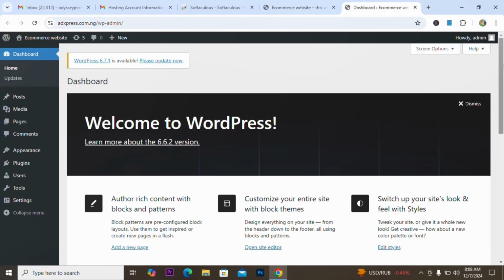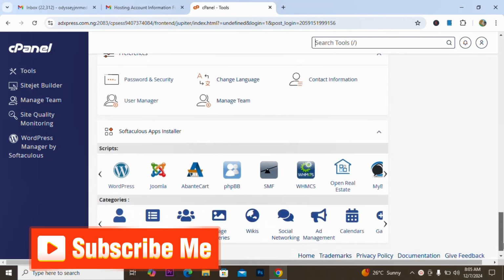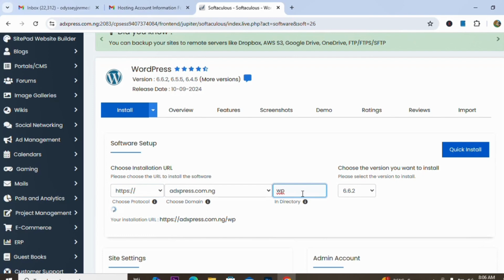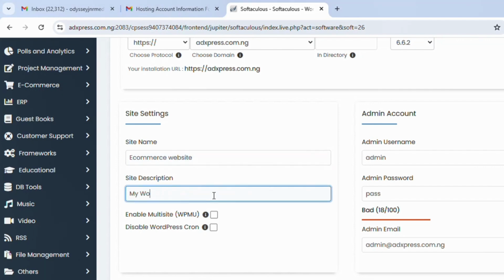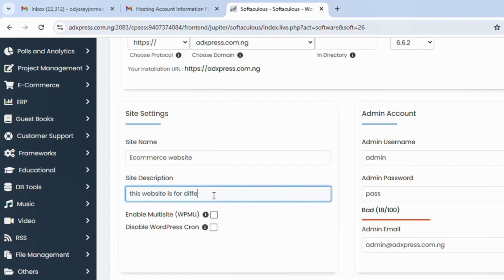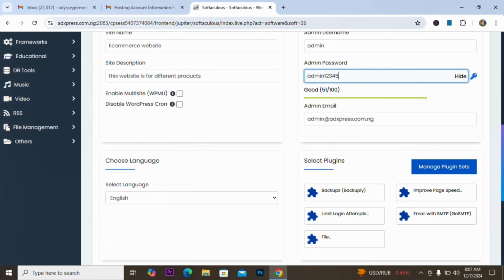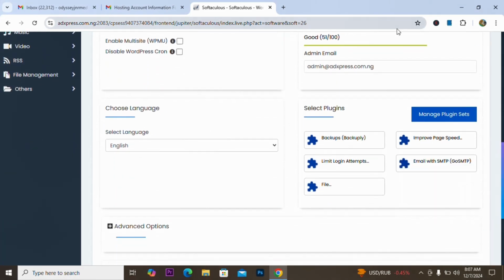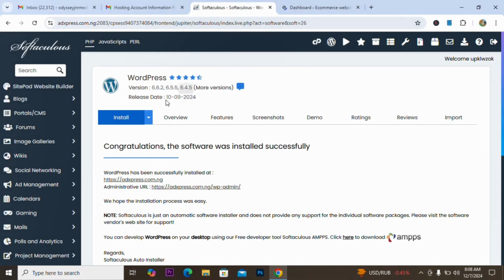How To Install WordPress In cPanel 2025 | Softaculous Method| Step By Step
How to Install WordPress in cPanel in a Few Clicks

Welcome to this tutorial! In this video, you'll learn how to install WordPress on cPanel with ease.

The website shown on the screen has been added to the hosting server, but WordPress isn't installed yet, which is why it appears blank. Let’s fix that!

🎁🎁ALIDROPSHIP PRODUCTS🎁🎁🎁

GUIDE TO RUN THE INSTALLATION
😊Log in to cPanel
First, log in to your cPanel account.

😊Locate WordPress Manager
Once inside, look for the WordPress Manager by Softaculous under the Software section. Alternatively, you can use the Softaculous Apps Installer to perform the same task.

Start the Installation

😊Click on WordPress Manager.
You'll see a list of other websites using WordPress on the same hosting server.
For a new installation, click Install.
Configure the Installation

😊Select HTTPS for a secure connection.
Choose the domain where you want to install WordPress.
Clear the directory box to ensure WordPress is installed in the root directory.
Set Up Admin Credentials

Enter a username and password for the admin account.
Keep these credentials safe—they’ll be used to log in to the WordPress dashboard.
Install WordPress

Click the Install button to complete the process.
Wait a moment, and WordPress will be installed.
Congratulations! 🎉
Your WordPress website is now live. You can log in to the WordPress dashboard with just one click and manage your site easily.

If you return to the WordPress Manager, you’ll see your website listed there, confirming the successful installation.

TOPICS COVERED
how to install wordpress in cpanel manually how to install wordpress in cpanel step by step,
setup wordpress cpanel,
install wordpress manually,
Manual WordPress Setup,
cPanel WordPress,
install wordpress cpanel,
wordpress install,
wordpress installation,
wordpress setup,